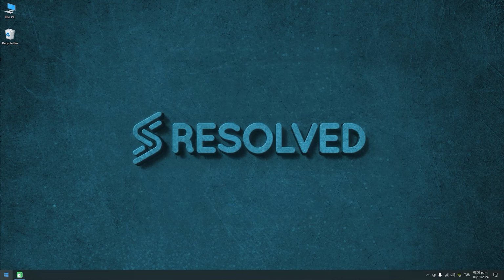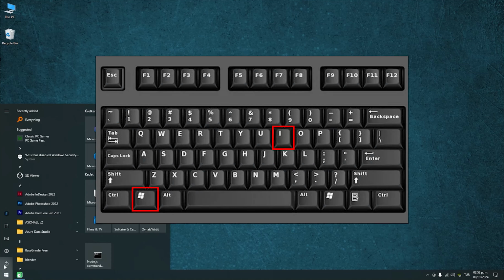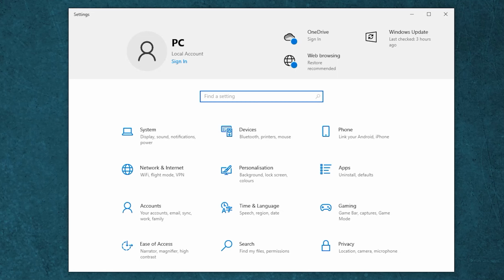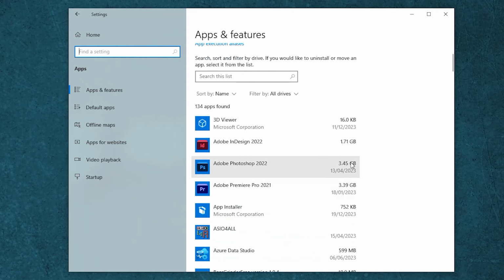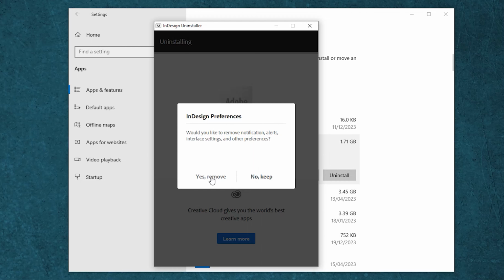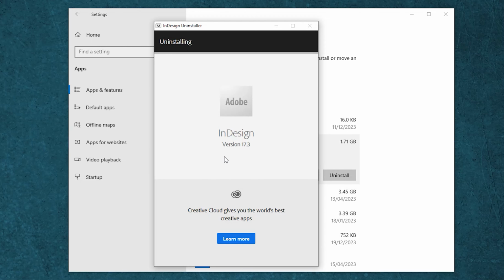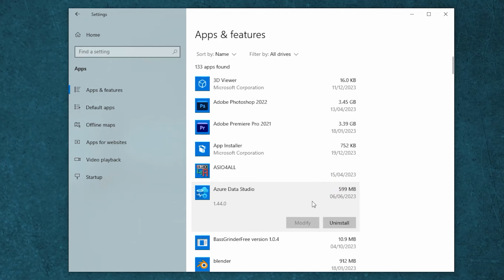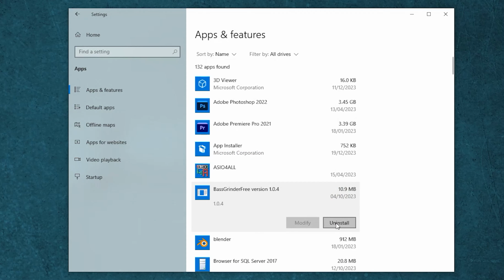How To Uninstall / Remove Apps & Programs from Windows 10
Welcome to our Windows 10 tutorial! In this video, we'll guide you through the process of uninstalling apps and programs from your Windows 10 computer. Whether you want to free up space or remove unwanted software, we've got you covered.

Access the Settings app by clicking the "Settings" gear icon or pressing "Win + I."
Click on "Apps," then select "Apps & features."
Find your target app, click on it, and hit "Uninstall."
Confirm the uninstallation, and Windows will do the work for you.
By following these simple steps, you can keep your Windows 10 PC clean and organized.